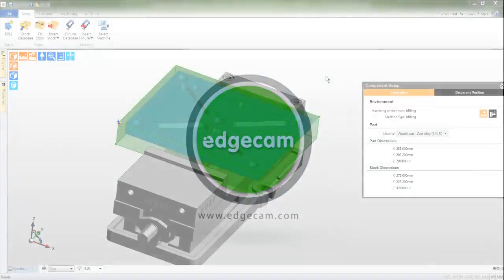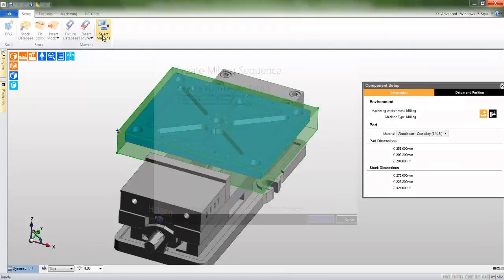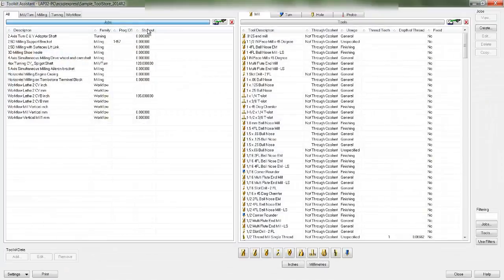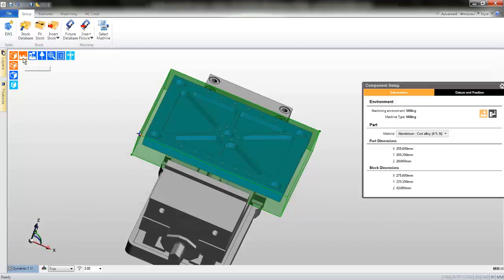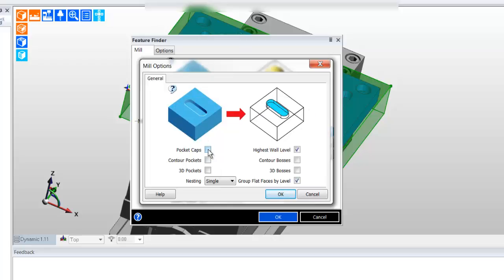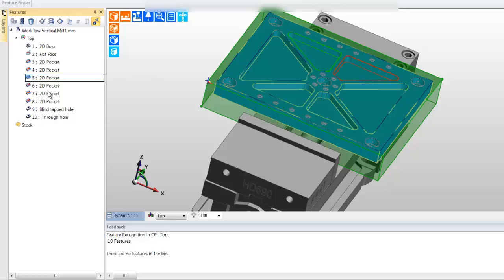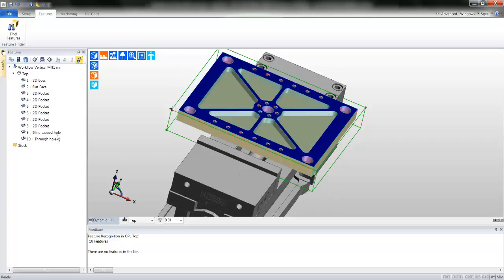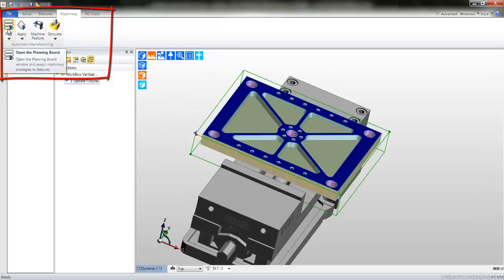4. Учебные материалы Edgecam. Выбор станка и распознавание элементов для фрезерования